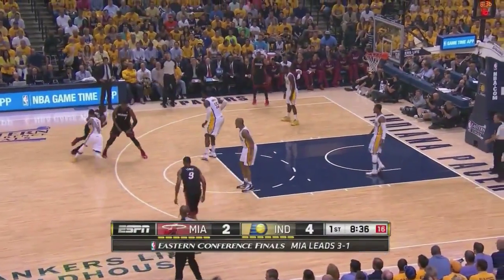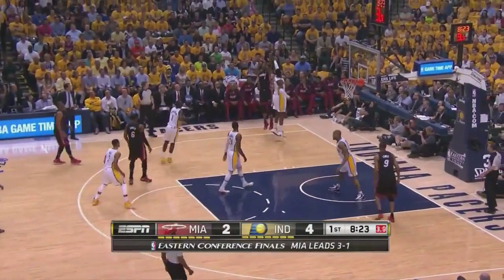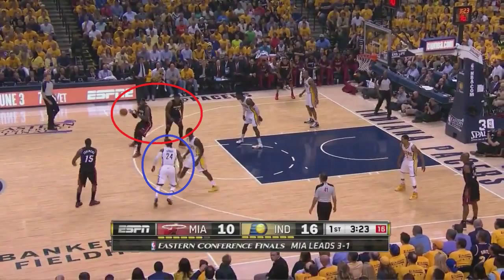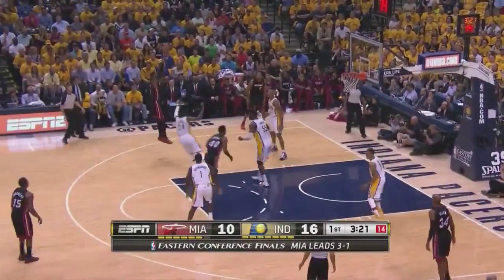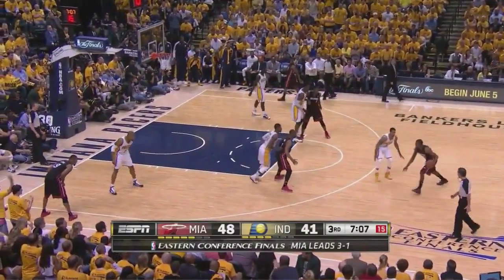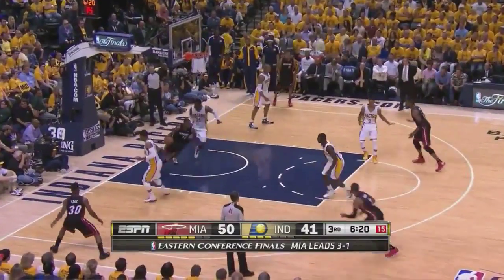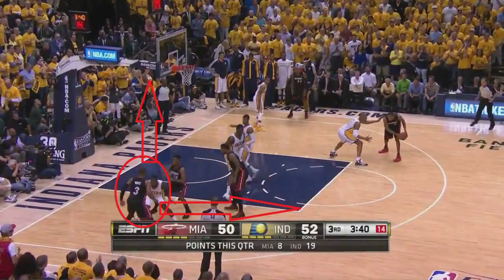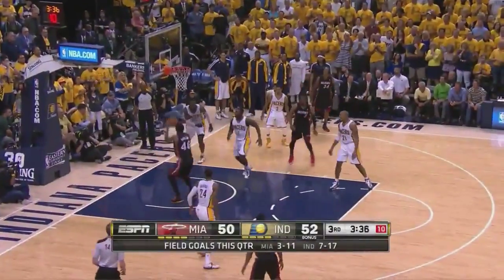Heat vs Pacers Game 5: How Miami Runs Horns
The Miami Heat run a variety of offensive sets including horns. They utilize the flex action, and P&R.
Check out thelotterymafia.com an NBA draft website